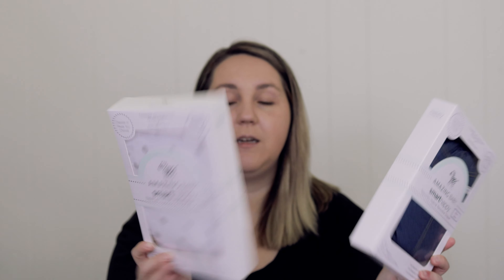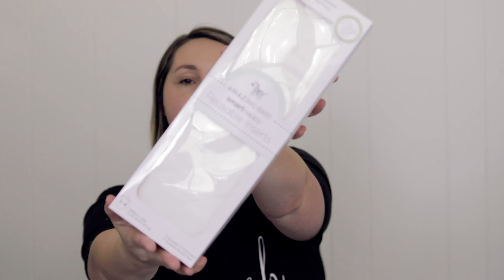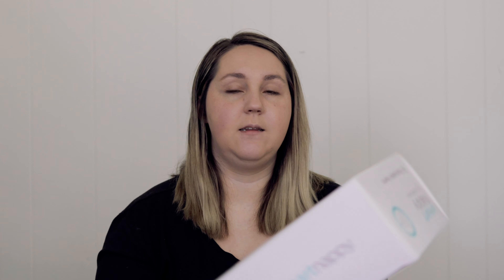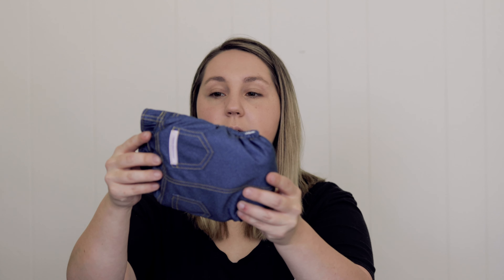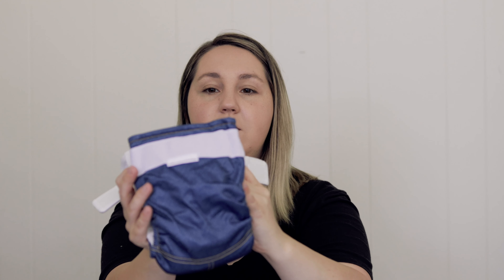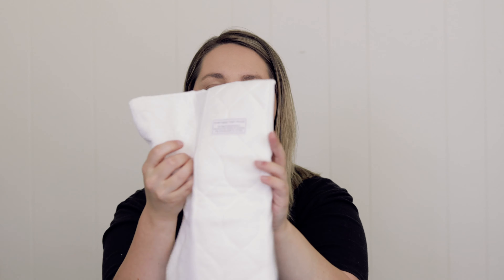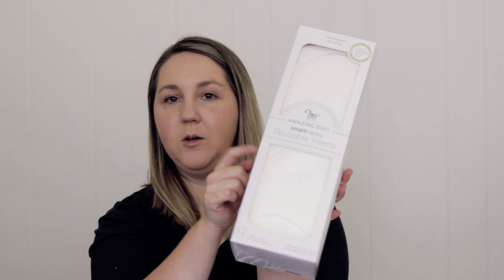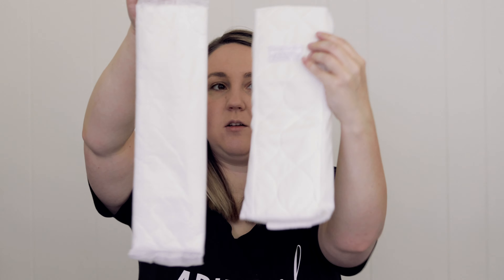Smart Nappy Cloth Diapers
First look and first impressions of the the cloth diaper system from Smart Nappy by Amazing Baby.